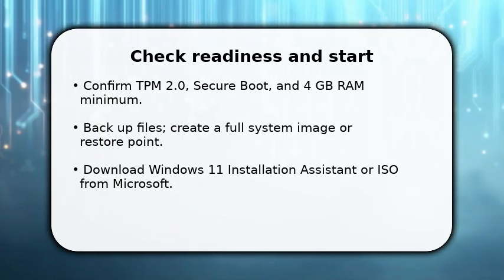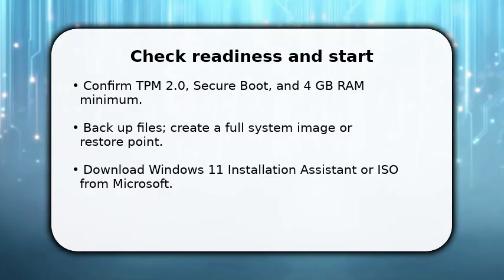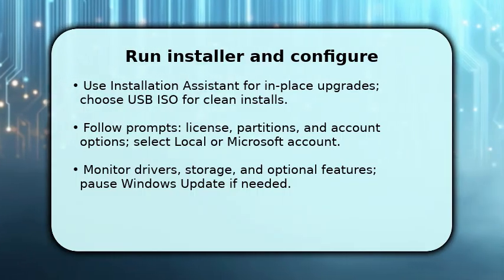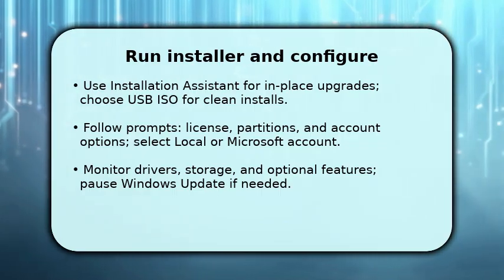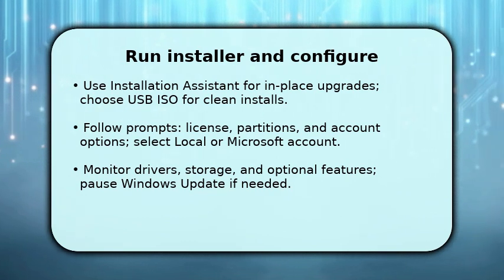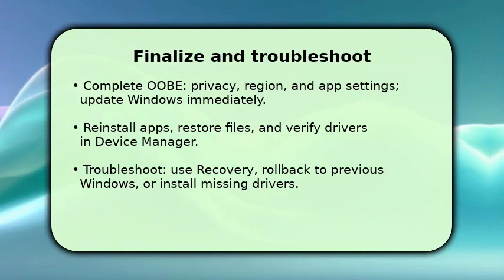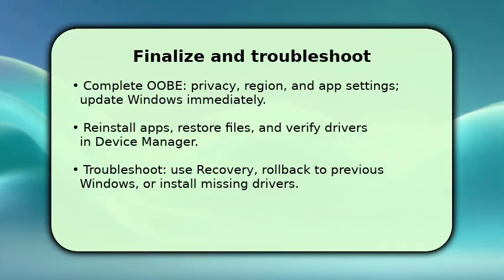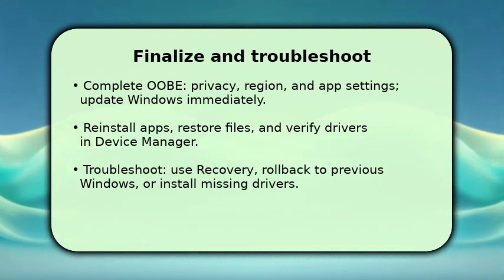How to Get Windows 11 on Your Pc (updated)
Discover the latest guide on upgrading to Windows 11, featuring step-bythy process and compatibility checks. Stay updated with our comprehensive tutorial for a smooth transition.